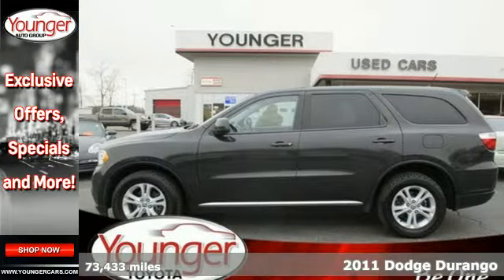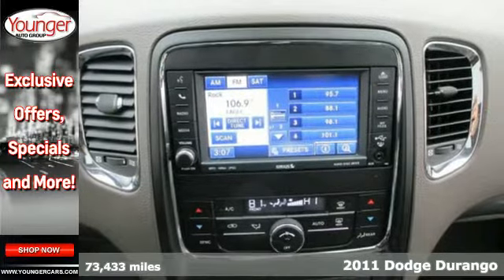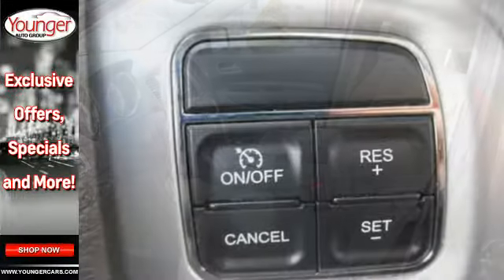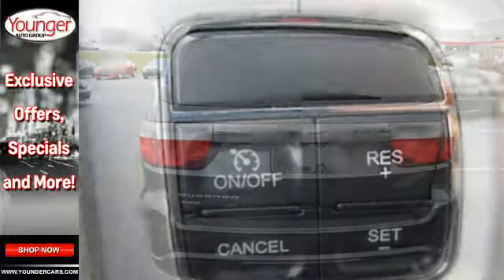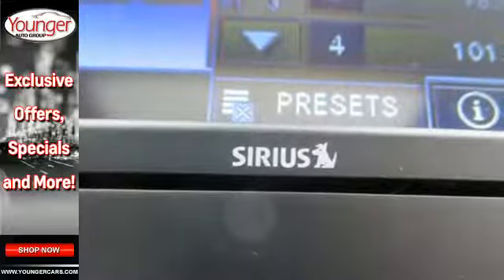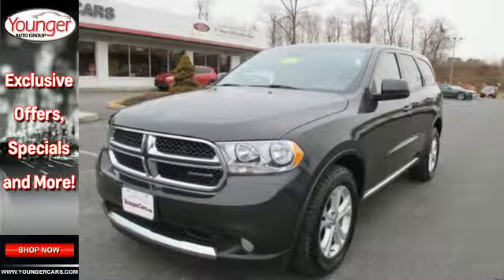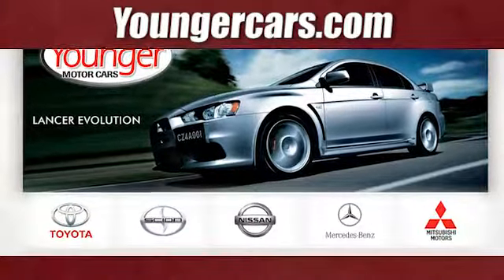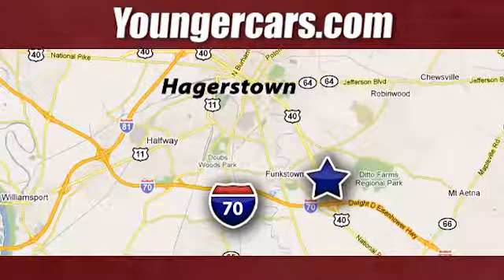2011 Dodge Durango Martinsburg-WV Hagerstown, MD #7415700 - SOLD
Year: 2011
Make: Dodge
Model: Durango
Trim: Express/ROOF/3RDROW
Engine: 6 Cyl. 3.6L
Transmission: Automatic
Color: Gray
Interior: Gray
Mileage: 73433
Stock #: 7415700
VIN: 1D4RE2GG5BC616126
Tried-and-true, this pre-owned 2011 Dodge Durango Express/ROOF/3RDROW packs in your passengers and their bags with room to spare. It is stocked with these options: Sentry Key theft deterrent system, steering wheel mounted audio controls, advanced multistage front air bags, power windows, exterior power mirrors, electronic stability control, power locks, hill start assist, rear air conditioning with heater, deep-tinted sunscreen glass, dual zone auto temp control, remote keyless entry, tire pressure warning lamp, and Am/FM/CD/MP3 capability. Transport everyone in comfort and style in this tried-and-true Durango.Come in for a quick visit at Younger Toyota Motorcars, 1935 Dual Highway, Hagerstown, MD 21740 to claim your Dodge Durango!

Address:
1945 Dual Highway